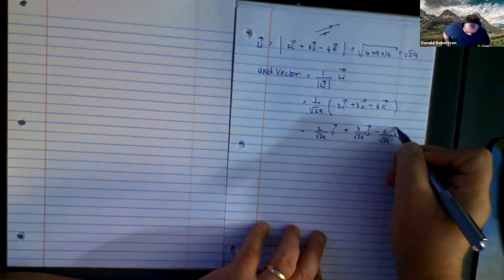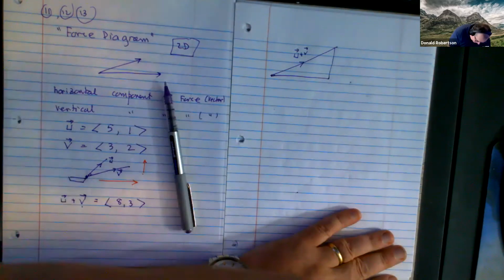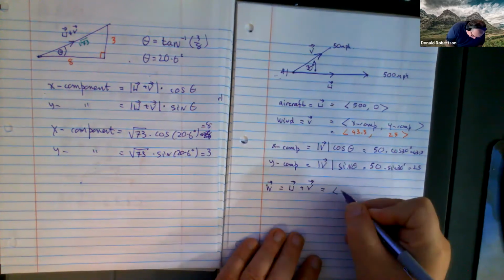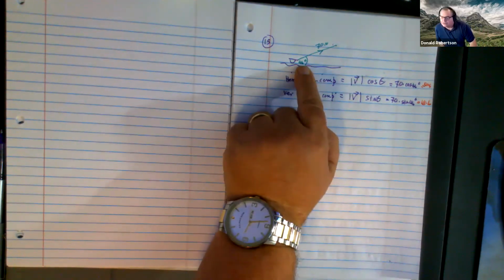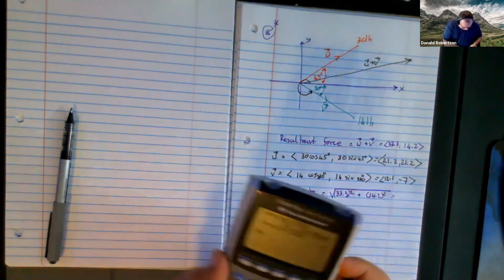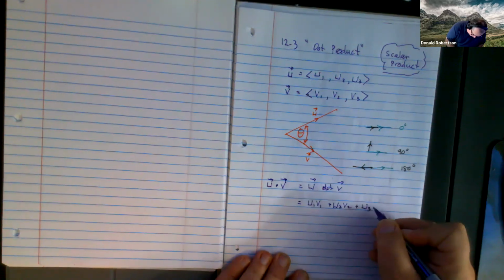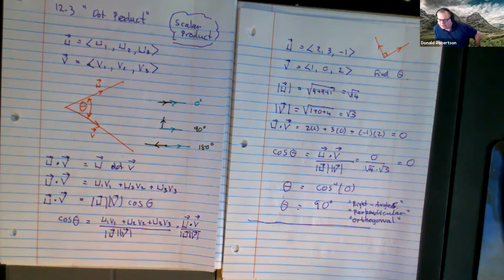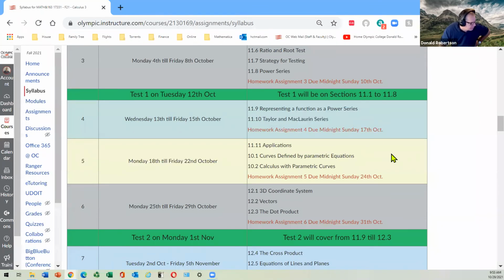Math 163 9am Friday 29th October